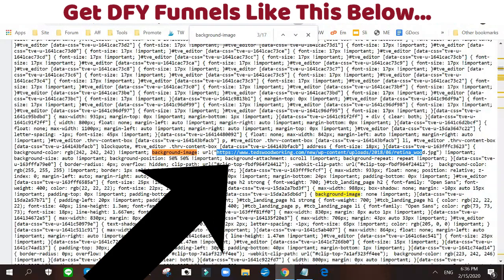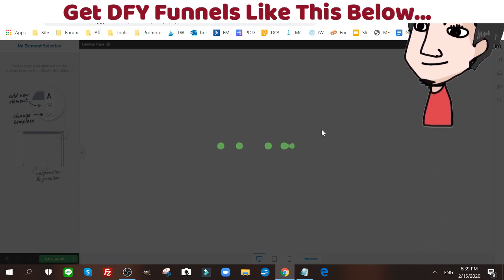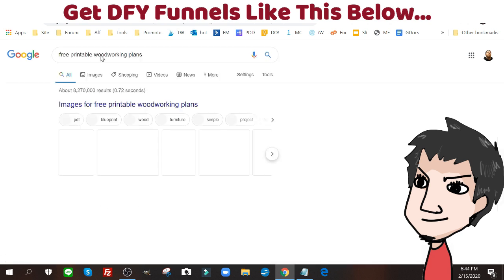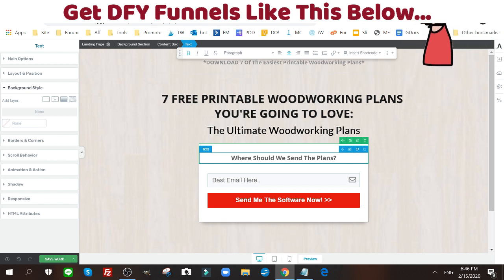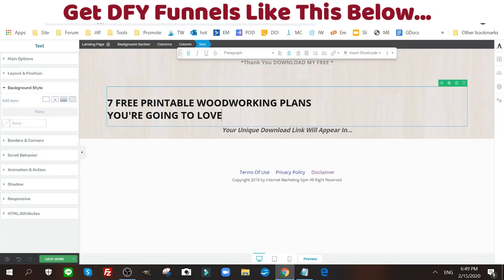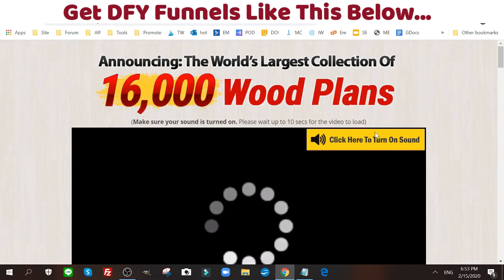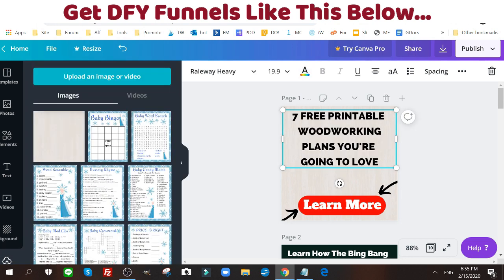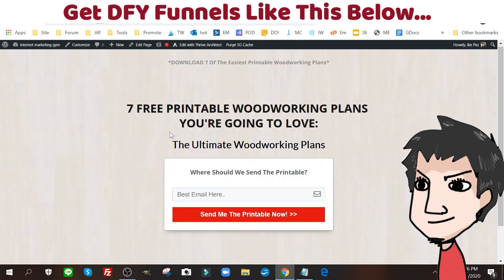How To Make Affiliate Marketing Funnels Easily And Fast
A lot of folks overcomplicate affiliate marketing funnels, here is the thing, all you have to do is keep everything inline.

What I mean is, your affiliate marketing funnel should resemble the offer you're promoting on your backend.

First thing you want to do is find a winning offer, luckily it's really easy to do that (check out the guide).

After you find your affiliate offer you want your Ad, optin page and your thank you page to look similar.

If you set up your affiliate marketing offer with your funnel in mind then you can presale your traffic, this will lead to more sales and high conversion rates.